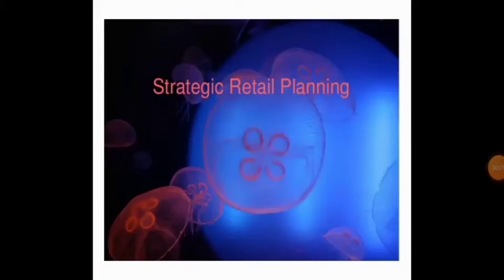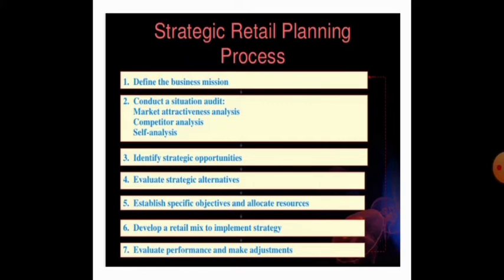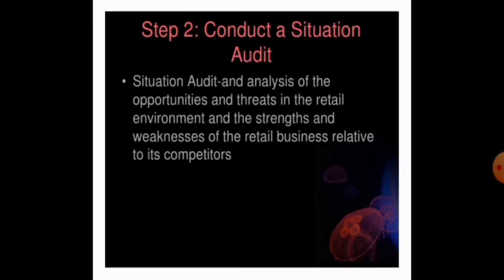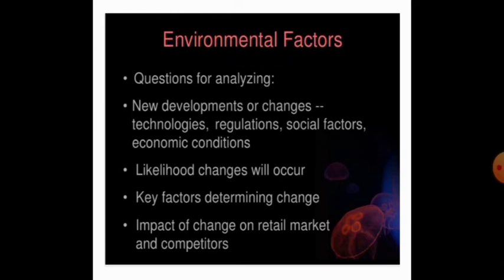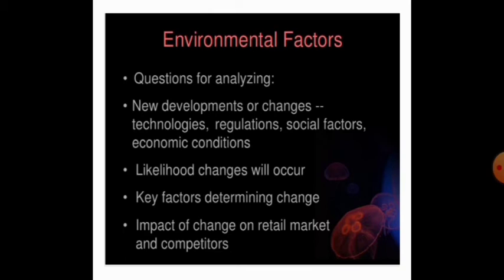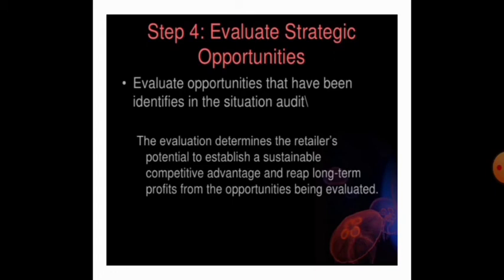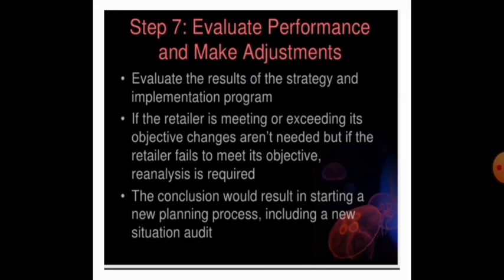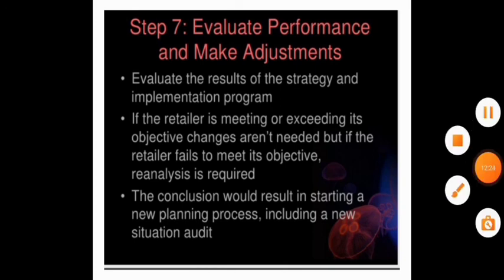strategic retail planning process//4th sem//Retailing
unit-2// marketing specialization